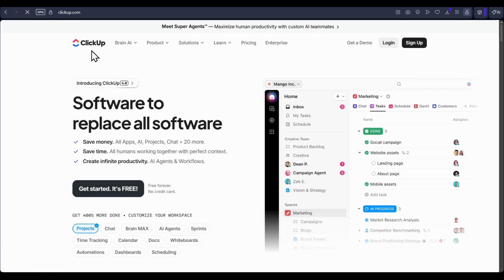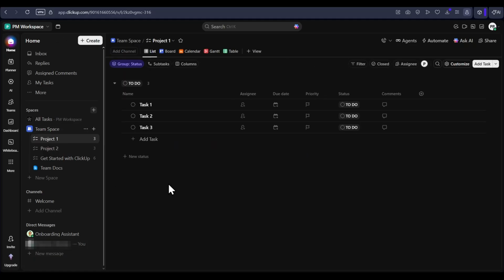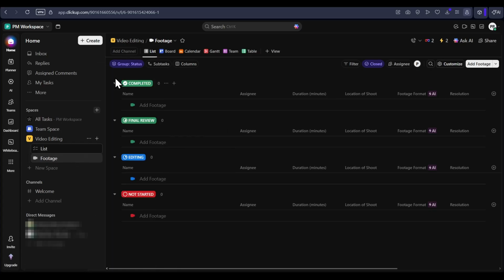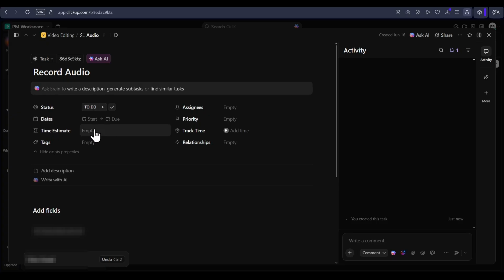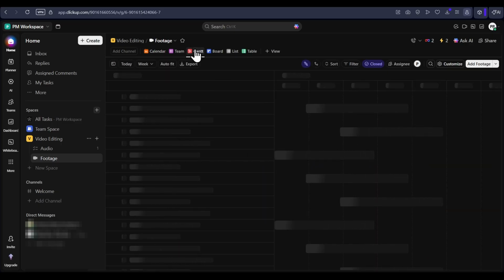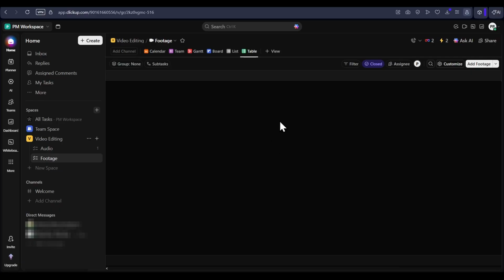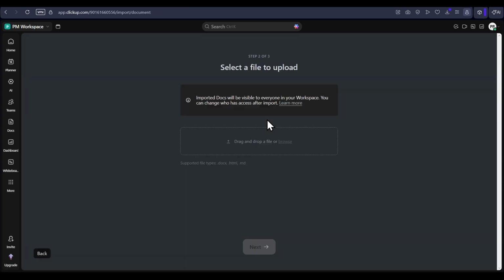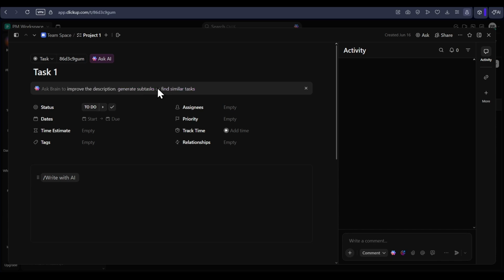ClickUp Tutorial for Beginners (2026) Step by Step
Master ClickUp project management with this step-by-step tutorial. Learn how to organize tasks and boost team productivity today.

This guide is designed for professionals and teams looking to streamline their workflow using ClickUp. I walk you through the structural hierarchy of the platform, showing you exactly how to build spaces and lists to keep your projects organized. You will learn how to manage team members, configure permissions, and assign tasks to ensure everyone stays aligned.

Beyond basic organization, this tutorial explores how to use different views to track progress and incorporate ClickUp Brain to automate your project management tasks. By the end of this video, you will have a clear understanding of how to configure your account for maximum efficiency. Implementing these ClickUp project management strategies will help your team work faster while keeping all your documentation in one place.